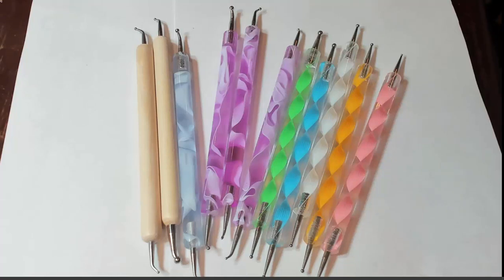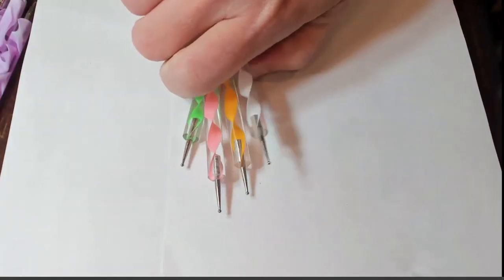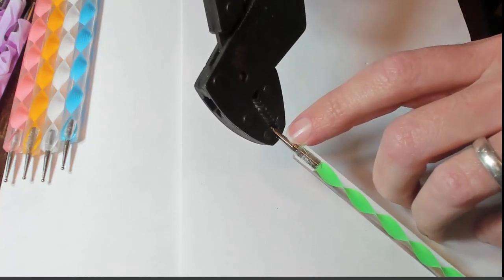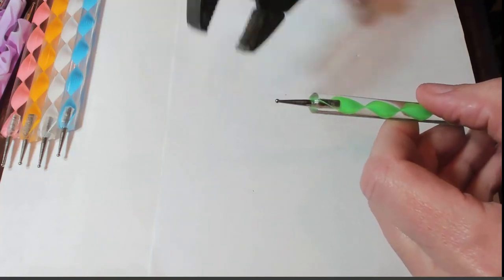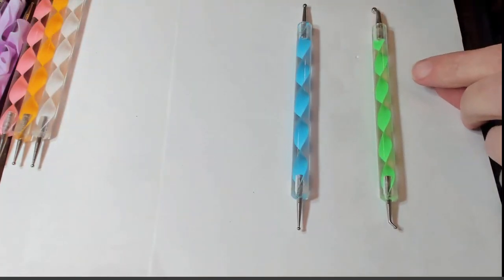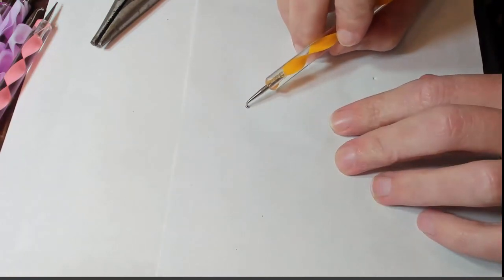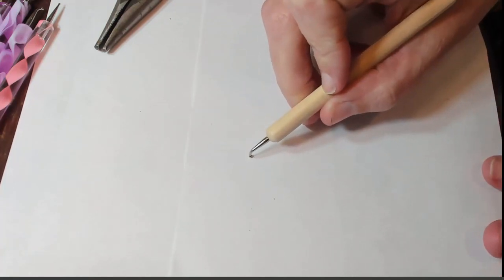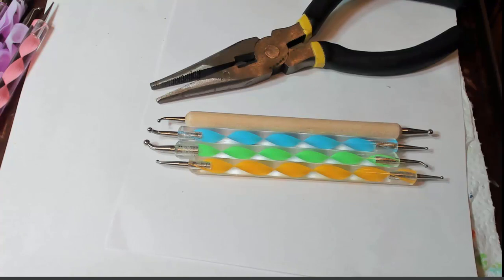How to bend dotting tools ~ Make angled dot art tools ~DIY bent tools ~ Miranda Pitrone Art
Want to learn how to bend your own dotting tools? Then you have come to the right place. Step by Step tutorial on how to bend your dotting tools.
I did a video on this a long time ago which seems to have gotten lost to the YOUTUBE wasteland .so here is a refresher on how to create your own angled tools for dotting

Many of you have told me you do not have the pliers or strength in your hands so I will still be selling them in my shop because I am aware of the need now.

Here is a set of 4 pliers on Amazon that would be helpful:
Straight tools on AMAZON

Some types of tools do not work well to be bent and will break. You need to be careful not to break the ball and off of the stylist. Others may break in the handle if you are too strong with your bending and don't brace it properly. This is another reason I am happy to make them for you to reduce your risk of break your own tools.